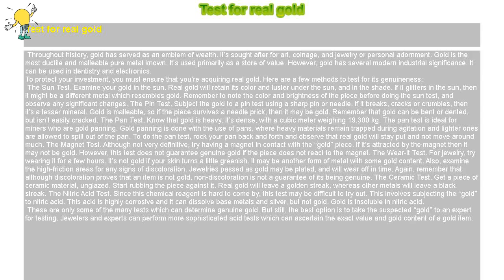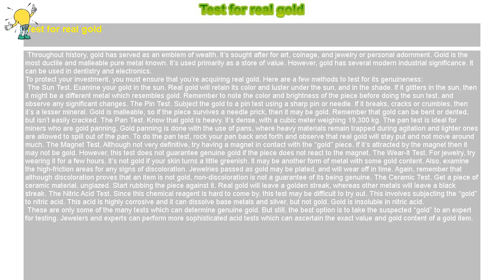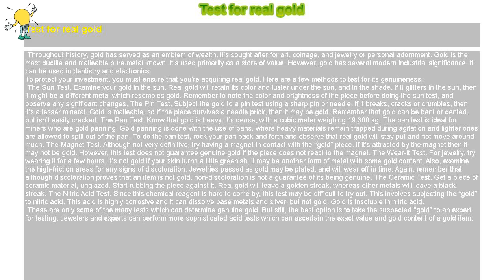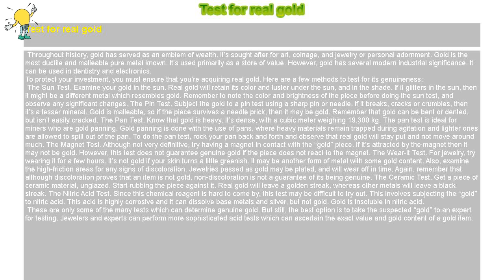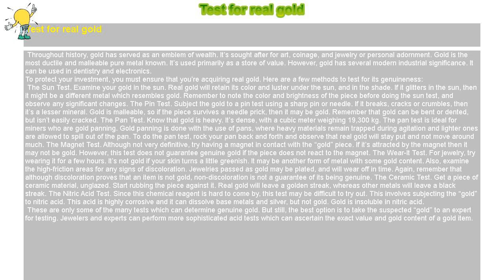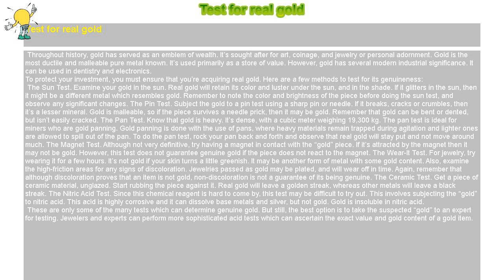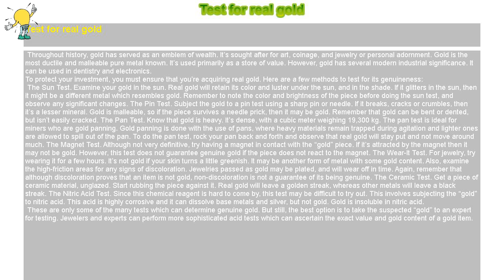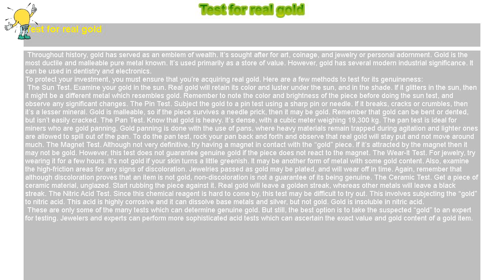How to : Test for real gold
Test for real gold

 Throughout history, gold has served as an emblem of wealth. It’s sought after for art, coinage, and jewelry or personal adornment. Gold is the most ductile and malleable pure metal known. It’s used primarily as a store of value. However, gold has several modern industrial significance. It can be used in dentistry and electronics.

To protect your investment, you must ensure that you’re acquiring real gold. Here are a few methods to test for its genuineness:

 The Sun Test. Examine your gold in the sun. Real gold will retain its color and luster under the sun, and in the shade. If it glitters in the sun, then it might be a different metal which resembles gold. Remember to note the color and brightness of the piece before doing the sun test, and observe any significant changes. The Pin Test. Subject the gold to a pin test using a sharp pin or needle. If it breaks, cracks or crumbles, then it’s a lesser mineral. Gold is malleable, so if the piece survives a needle prick, then it may be gold. Remember that gold can be bent or dented, but isn’t easily cracked. The Pan Test. Know that gold is heavy. It’s dense, with a cubic meter weighing 19,300 kg. The pan test is ideal for miners who are gold panning. Gold panning is done with the use of pans, where heavy materials remain trapped during agitation and lighter ones are allowed to spill out of the pan. To do the pan test, rock your pan back and forth and observe that real gold will stay put and not move around much. The Magnet Test. Although not very definitive, try having a magnet in contact with the “gold” piece. If it’s attracted by the magnet then it may not be gold. However, this test does not guarantee genuine gold if the piece does not react to the magnet. The Wear-It Test. For jewelry, try wearing it for a few hours. It’s not gold if your skin turns a little greenish. It may be another form of metal with some gold content. Also, examine the high-friction areas for any signs of discoloration. Jewelries passed as gold may be plated, and will wear off in time. Again, remember that although discoloration proves that an item is not gold, non-discoloration is not a guarantee of its being genuine. The Ceramic Test. Get a piece of ceramic material, unglazed. Start rubbing the piece against it. Real gold will leave a golden streak, whereas other metals will leave a black streak. The Nitric Acid Test. Since this chemical reagent is hard to come by, this test may be difficult to try out. This involves subjecting the “gold” to nitric acid. This acid is highly corrosive and it can dissolve base metals and silver, but not gold. Gold is insoluble in nitric acid.

 These are only some of the many tests which can determine genuine gold. But still, the best option is to take the suspected “gold” to an expert for testing. Jewelers and experts can perform more sophisticated acid tests which can ascertain the exact value and gold content of a gold item.